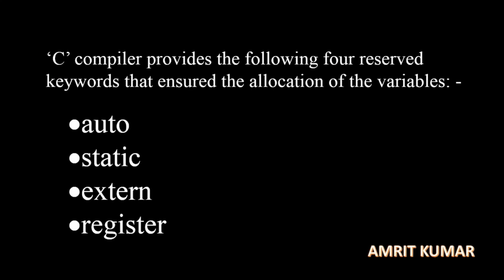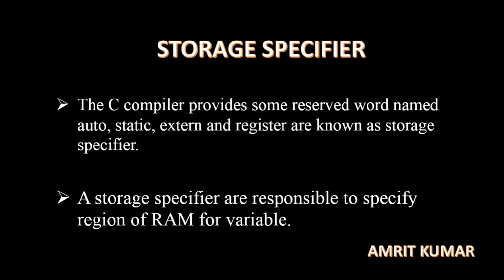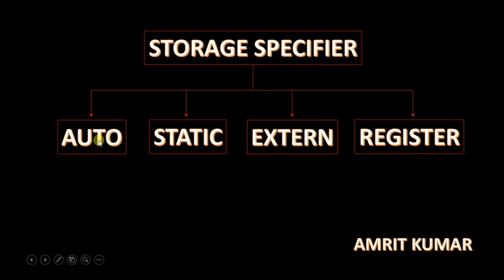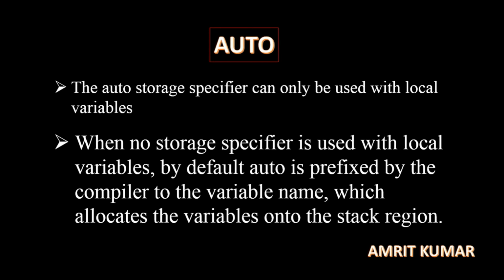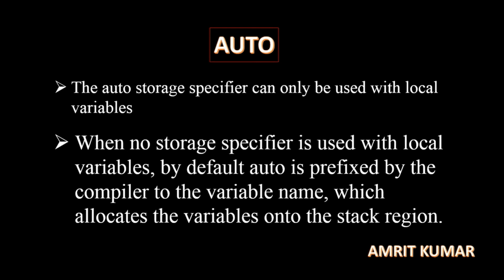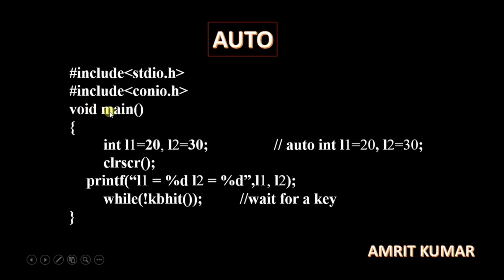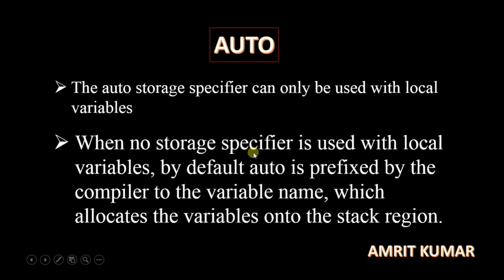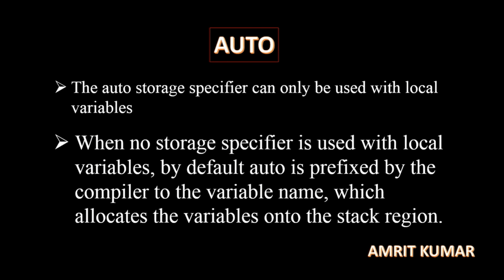#18 AUTO STORAGE SPECIFIER USED IN C LANGUAGE BY MR AMRIT KUMAR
IN THIS LECTURE WE WILL LEARN ABOUT AUTO STORAGE SPECIFIER AND HOW IT IS GOING TO HELP YOU IN C PROGRAMMING.